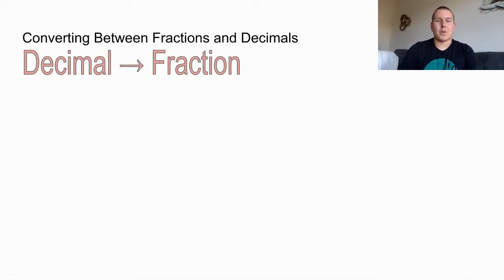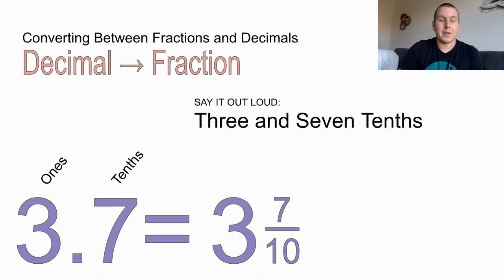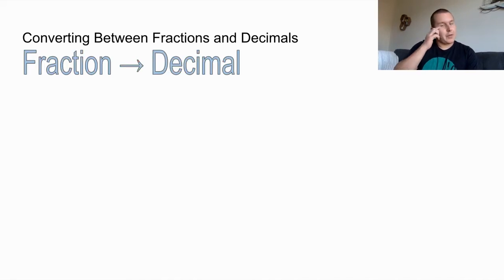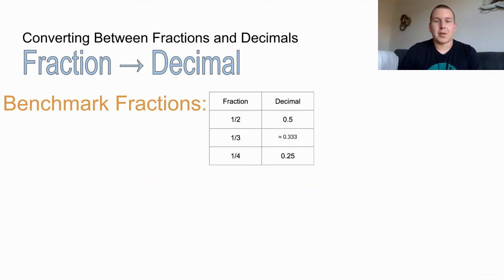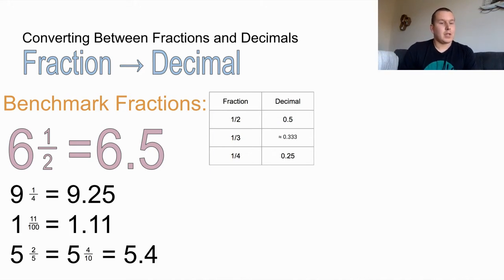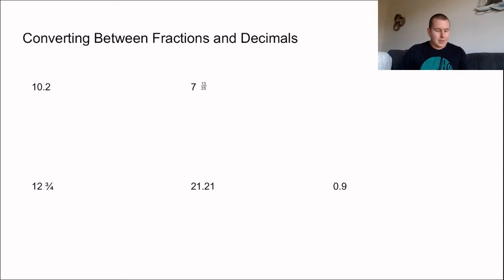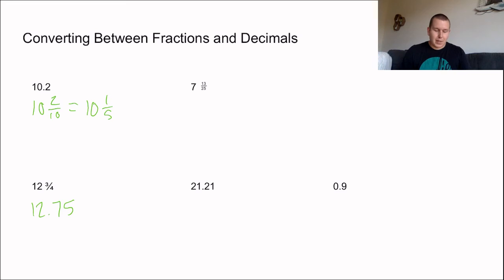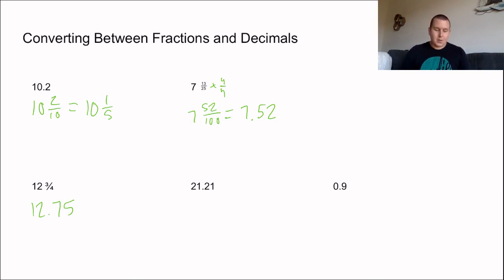Converting Fractions and Decimals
This lifelong skill will aid you throughout your mathematical career.  Get your umbrellas out, its gonna get crazy!